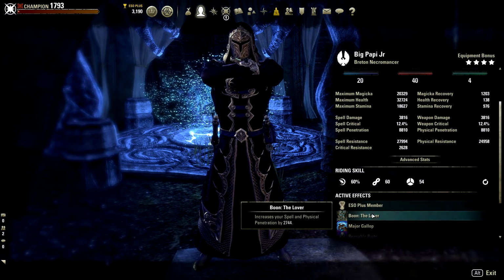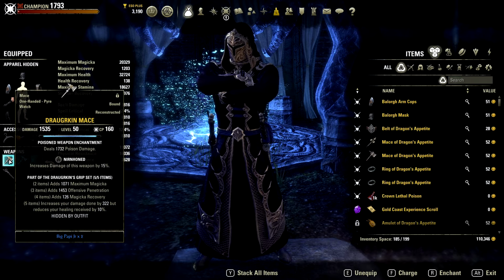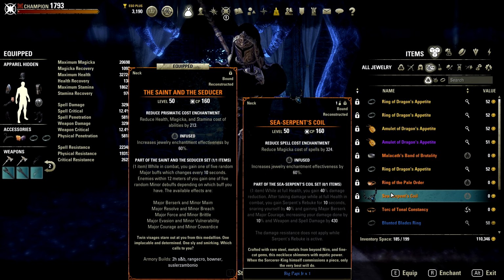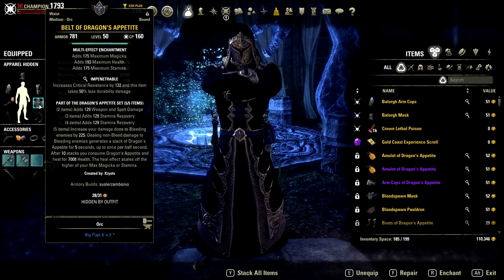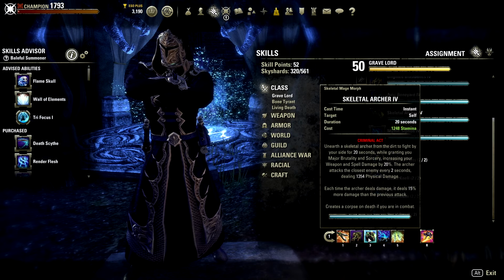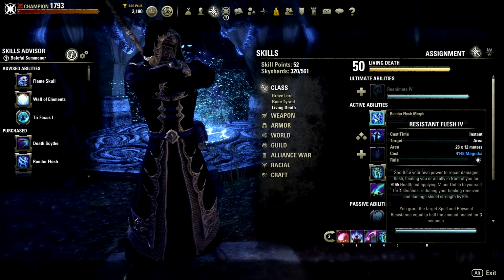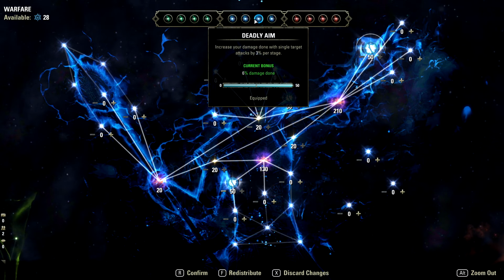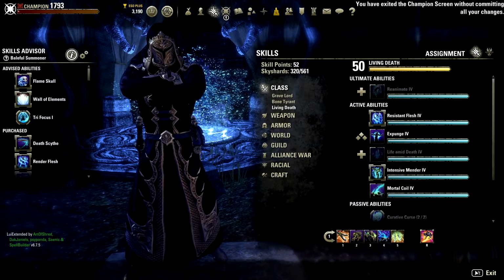ESO STAMINA NECROMANCER PvP Build U44 l Dots and Defile Shred l BG's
Been having a lot more fun in BG than open world since open world seems dead. anyways...

Time Stamps:
0:00 Attributes, Food, Race, Mundus, Etc
0:38 Monster Set
0:55 Optional Monster Set
1:13 Front Bar Set
2:38 Back Bar Set
3:05 Mythic and Options
3:47 Optional Front Bar Set (Better Sustain and Survivability)
4:05 Optimizing Pieces
5:35 Front Bar Skills
7:50 Back Bar Skills
9:40 Blue CP
10:14 Red CP
12:05 Gameplay (Full Matches)